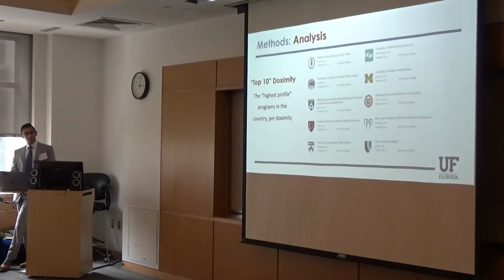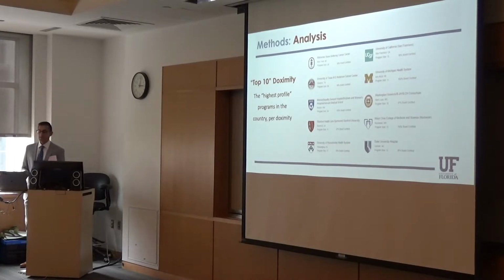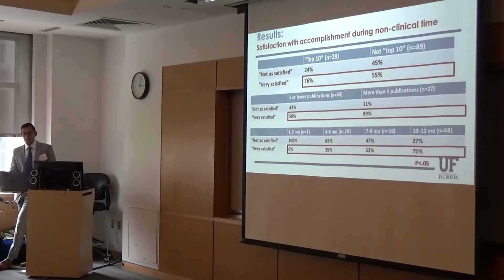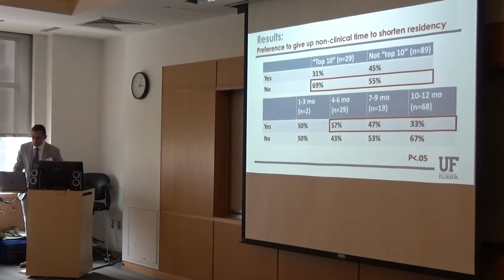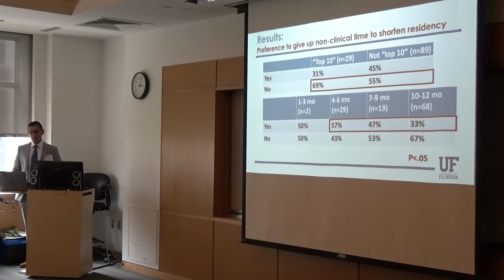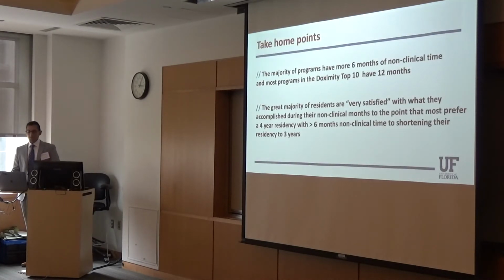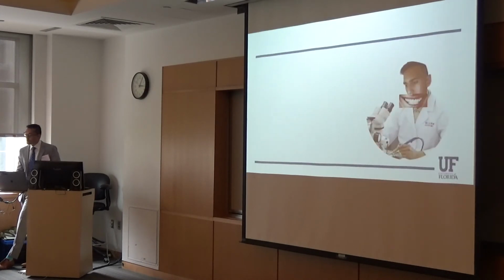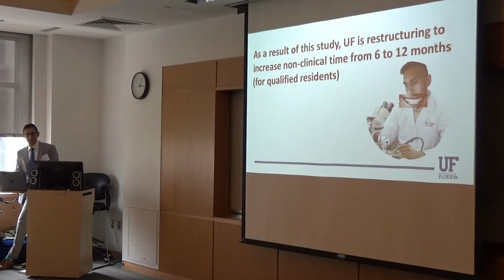ROECSG 2019 - "Non-Clinical Time in Radiation Oncology Residency Programs" Akash Parekh MD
"Non-Clinical Time in Radiation Oncology Residency Programs: A National Survey of Program Structure and Resident Perspectives"
Akash Parekh MD

ROECSG Spring Symposium
Chicago, IL
May 17, 2019